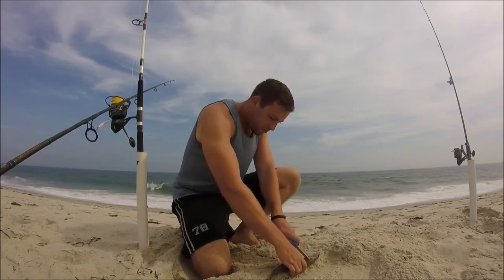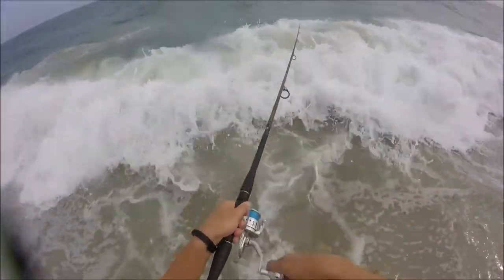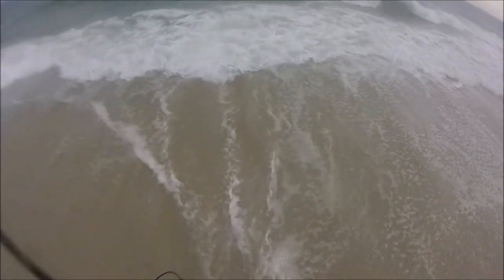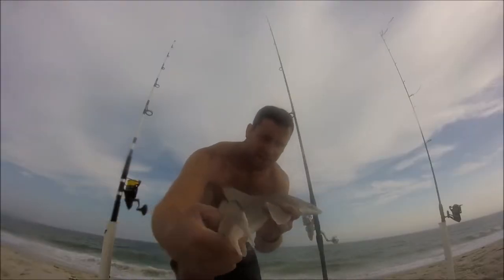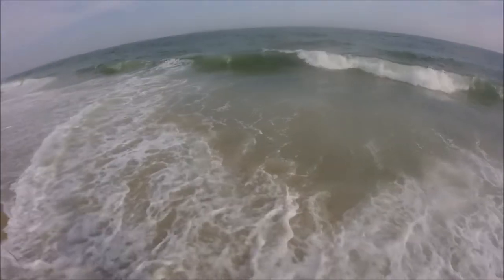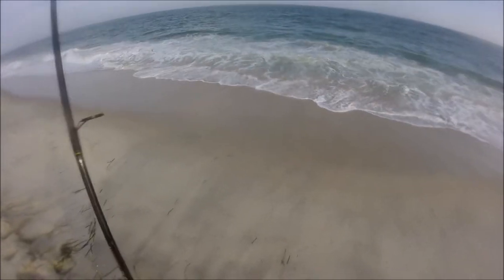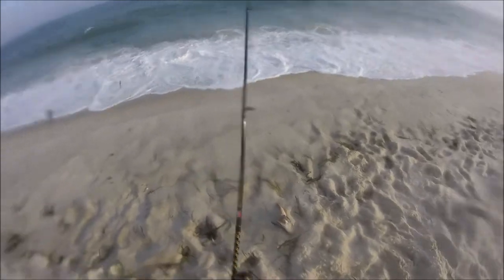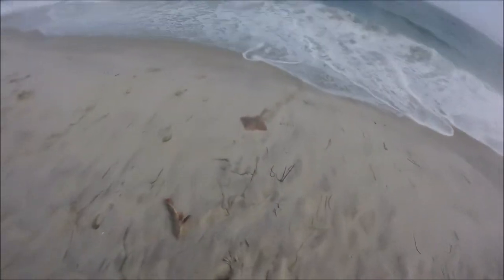KINGFISH +more Long Island Surf Fishing in July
Catching northern kingfish, sea robins, dogfish sharks, and clearnose skates in July on the south shore of long island.
Penn Battle 2 combo
Penn torque 2
(paid links)